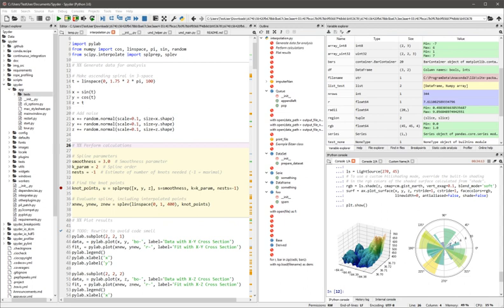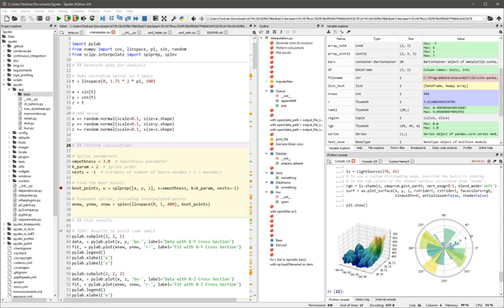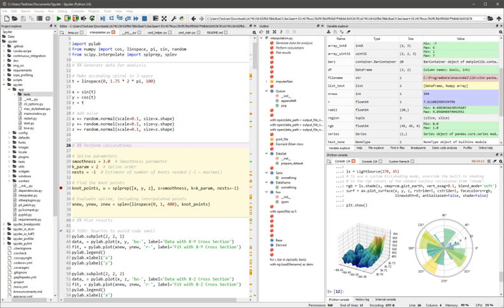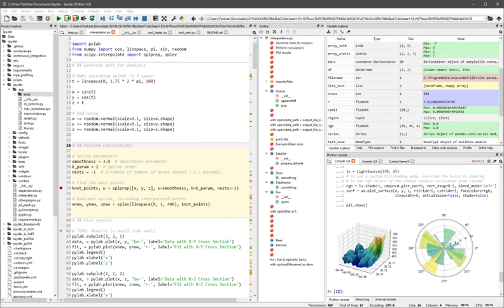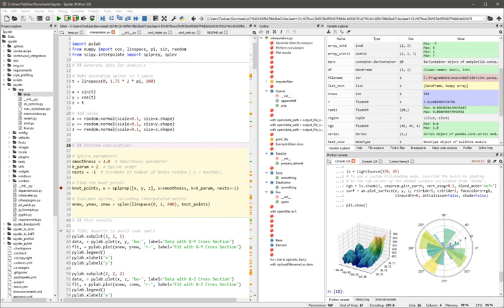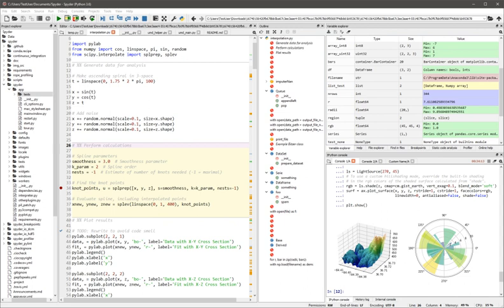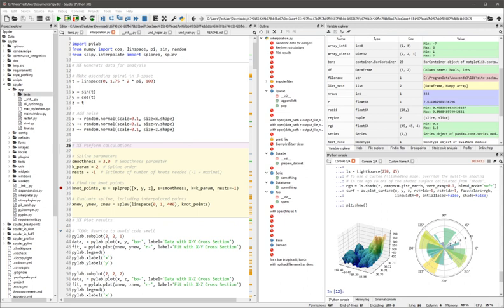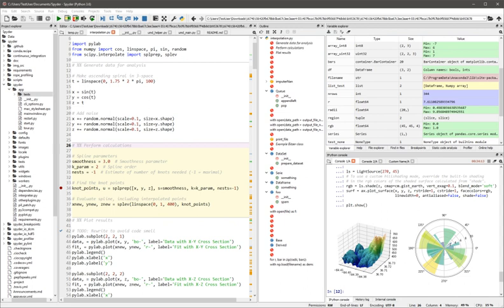Spyder (software) | Wikipedia audio article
00:01:37 1 Features
00:03:08 2 Plugins
00:04:14 3 See also

- Socrates

SUMMARY
Spyder is an open source cross-platform integrated development environment (IDE) for scientific programming in the Python language. Spyder integrates with a number of prominent packages in the scientific Python stack, including NumPy, SciPy, Matplotlib, pandas, IPython, SymPy and Cython, as well as other open source software. It is released under the MIT license.Initially created and developed by Pierre Raybaut in 2009, since 2012 Spyder has been maintained and continuously improved by a team of scientific Python developers and the community.
Spyder is extensible with first- and third-party plugins, includes support for interactive tools for data inspection and embeds Python-specific code quality assurance and introspection instruments, such as Pyflakes, Pylint and Rope. It is available cross-platform through Anaconda, on Windows with WinPython and Python (x,y), on macOS through MacPorts, and on major Linux distributions such as Arch Linux, Debian, Fedora, Gentoo Linux, openSUSE and Ubuntu.Spyder uses Qt for its GUI, and is designed to use either of the PyQt or PySide Python bindings. QtPy, a thin abstraction layer developed by the Spyder project and later adopted by multiple other packages, provides the flexibility to use either backend.